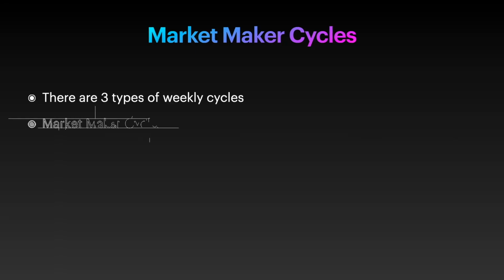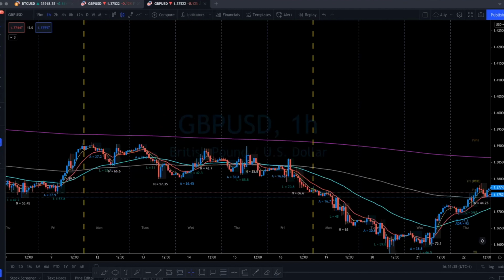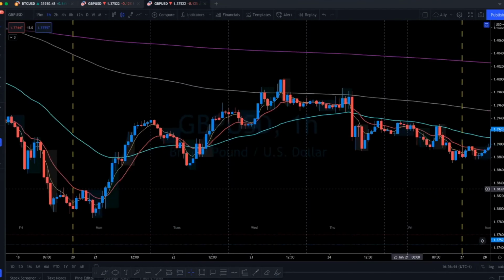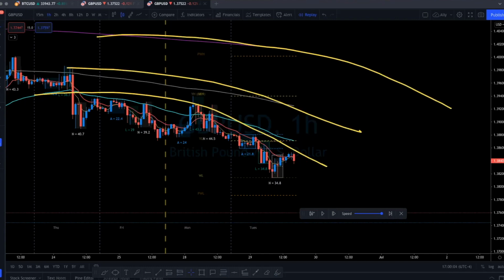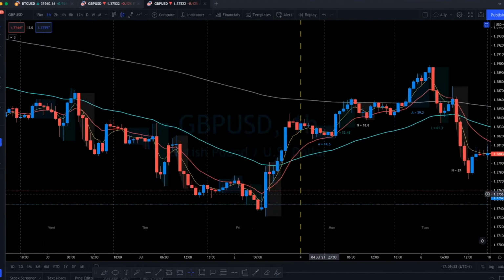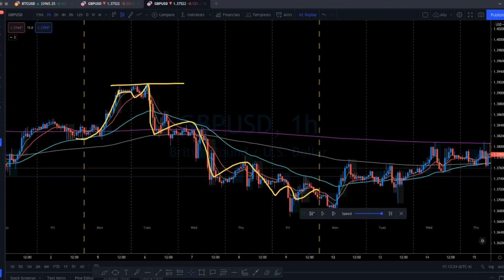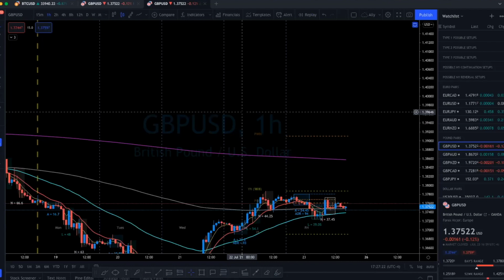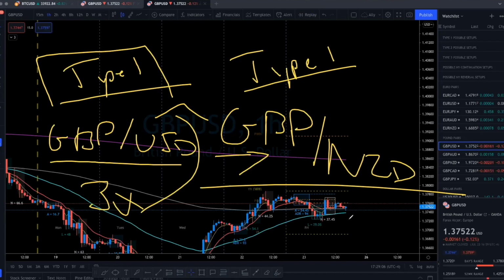How to Identify Forex Weekly Market Cycles | Blueprint Summit Day 1 Part 6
In this video we break down the Weekly Market Cycles and Strategies for all 3 different day trading weekly cycles. Also what details do you need to pay attention to in order to trade with the Banks in the forex market.

Chapter Titles:
0:00 Market Marker Weekly Cycles
03:12 Breakdown of Weekly Cycles
12:07 Differences in Cycles
16:13 End of The week Manipulation
18:53 What to Trade
20:24 Cycle Breakdown
Brokers